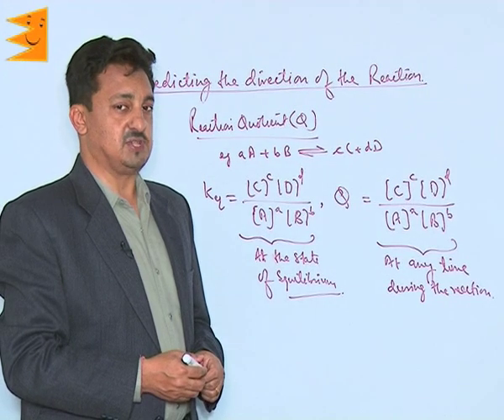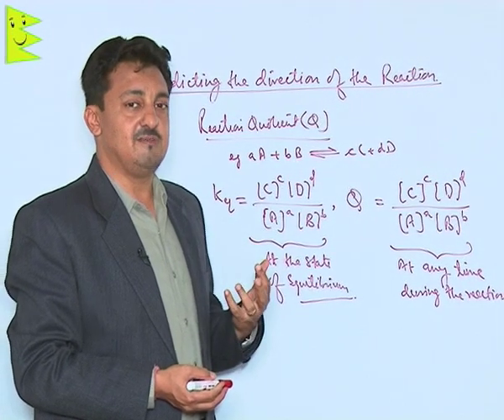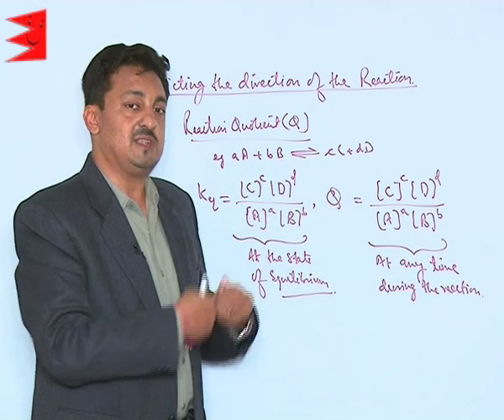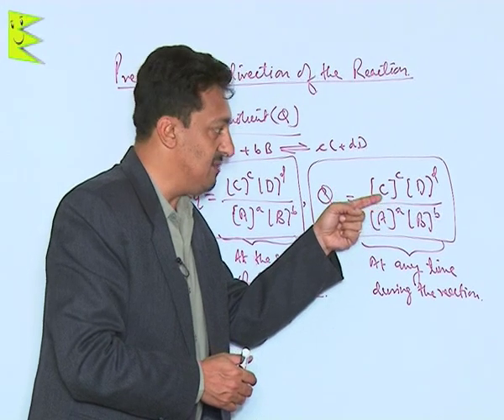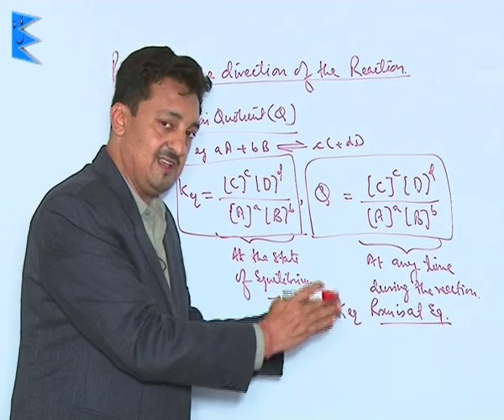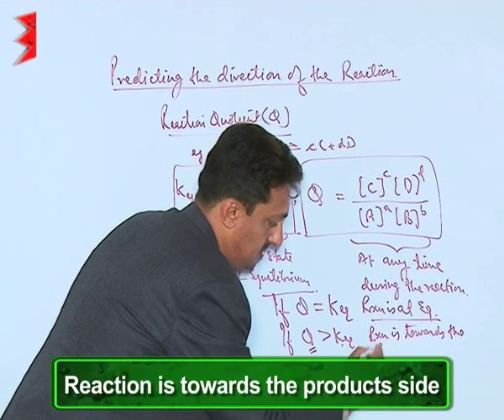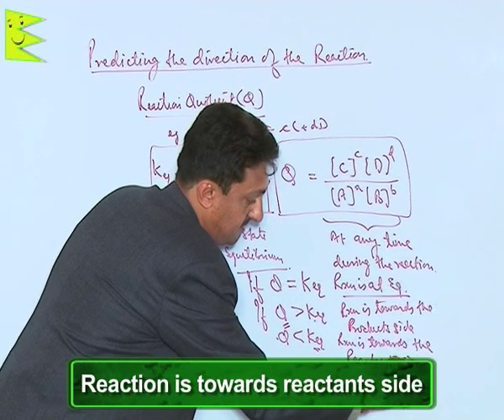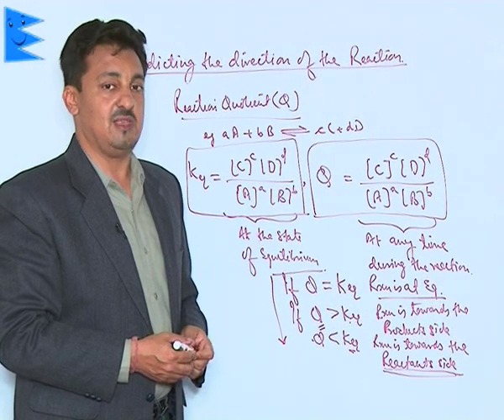CBSE Class 11 Chemistry Equilibrium Predicting the Direction of the Reaction |Extraminds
Chapter: Equilibrium
Topic: Predicting the Direction of the Reaction
Extraminds